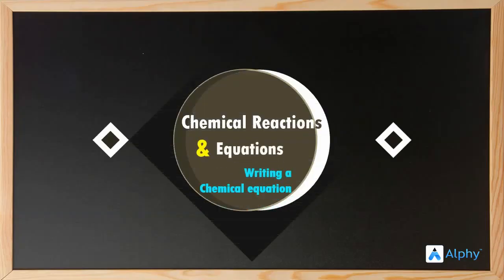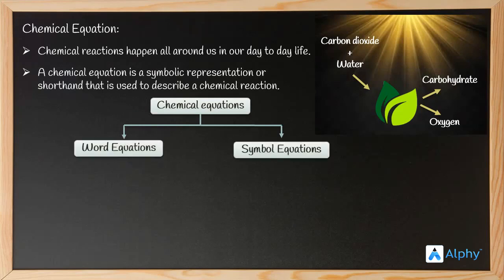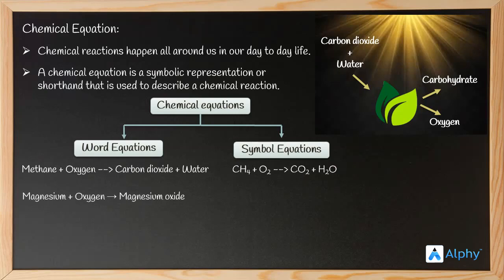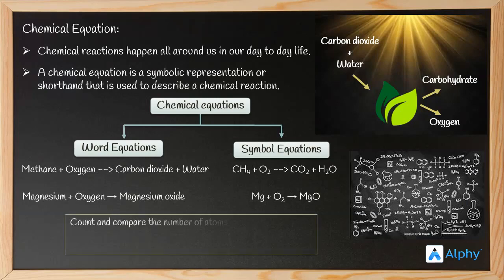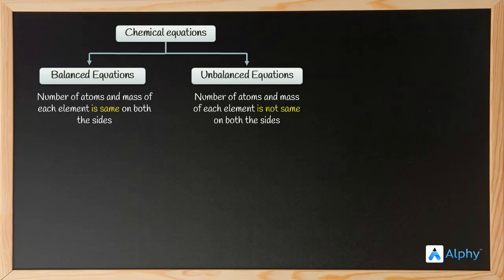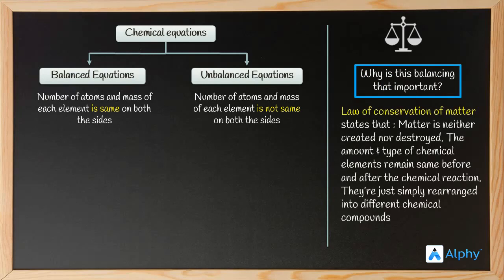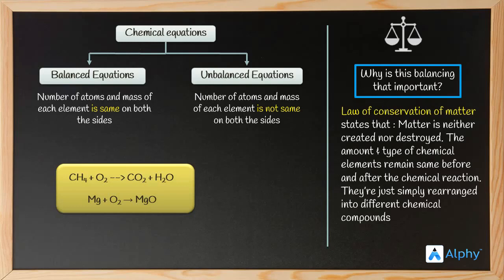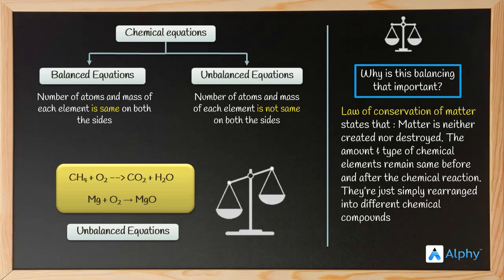Writing a Chemical Equation | CHEMICAL REACTIONS AND EQUATIONS | 10th CBSE | ALPHY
In this video we are going to learn about basic concepts of chemical equations. We will learn how to write chemical equations, understand what are balanced and unbalanced chemical equations.